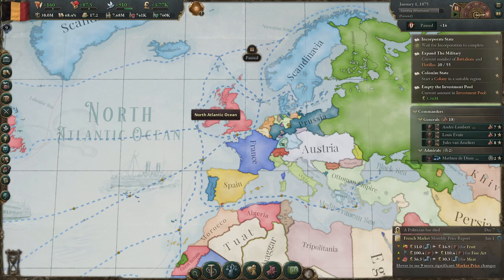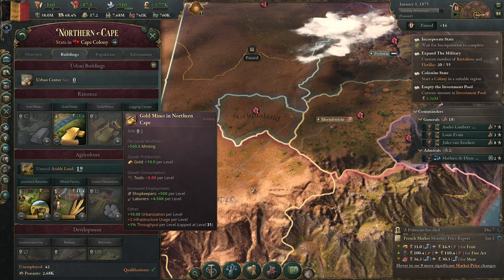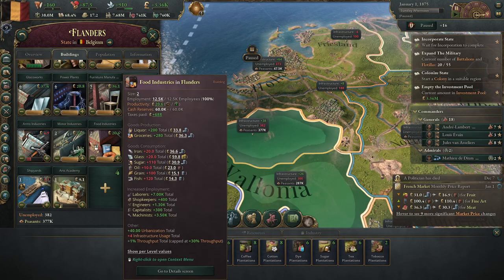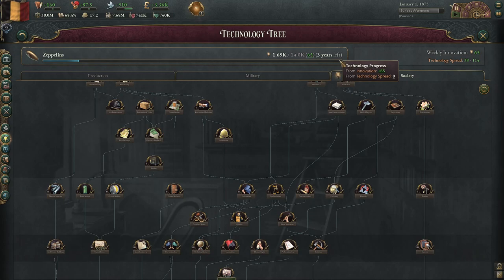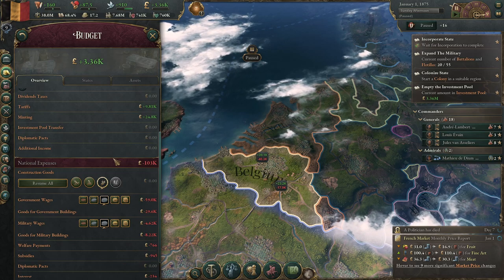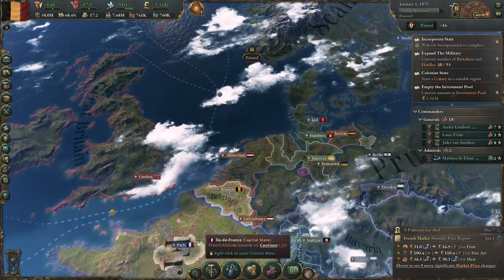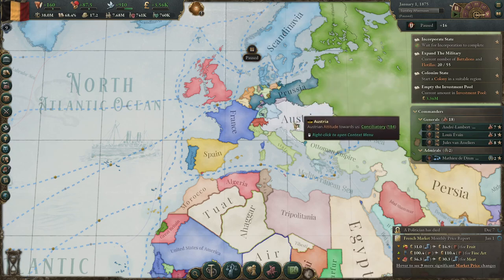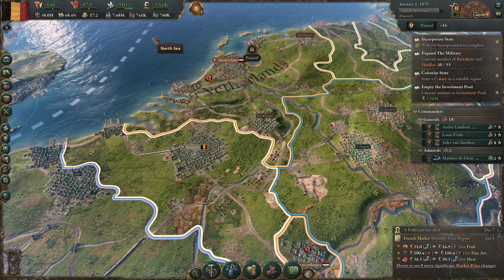Victoria 3 - Top 10 Basic tips for new or beginner players!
Here are my top 10 tips for new or beginner players! Tips to help you play or just to make your life easier as well as explaining some semi-confusing concepts!

0:00 Intro
0:11 Tooltip fix!
1:12  What are Peasants Vs. Unemployed?
3:15  What is the best Econ building?
4:30 Best Early Game Food Buildings?
8:19 Tech is King (sort of)!
11:42 Small Nation = Immigration!
15:55 Tax Law tell you the Tax change!
17:03 Laws change Institutions!
19:11 Colonization Explanation!
23:21 Change Production methods!
26:30 Automated Upgrading/Building